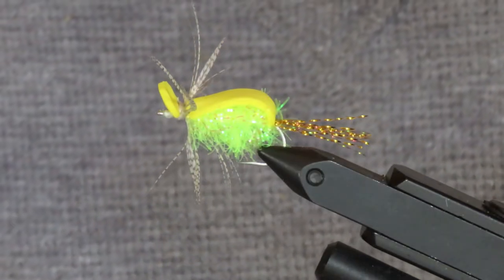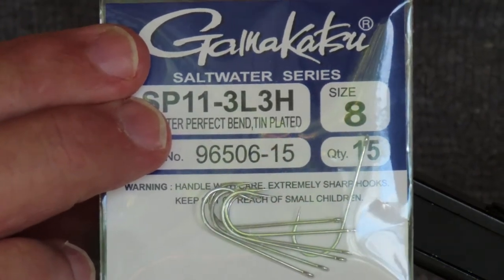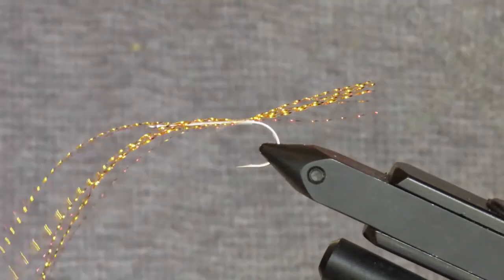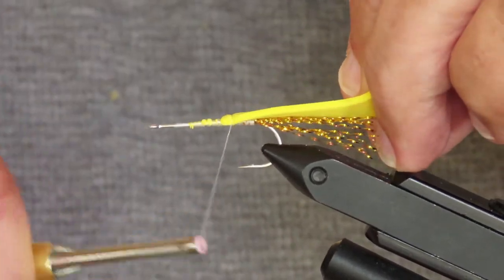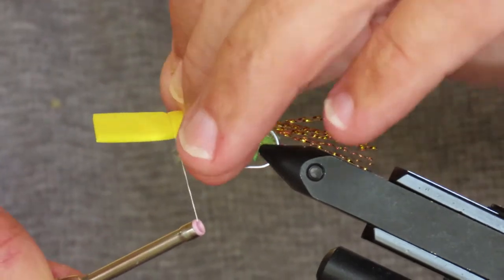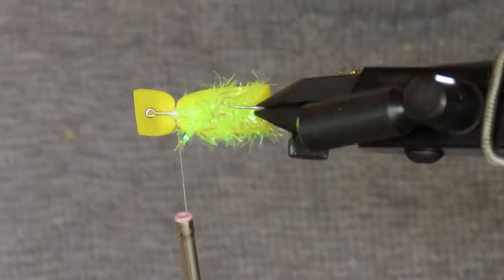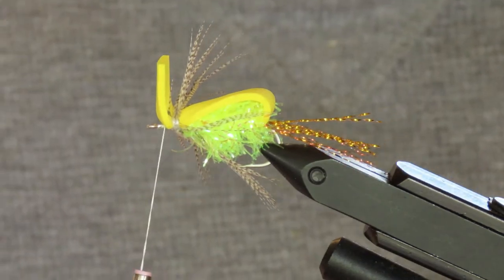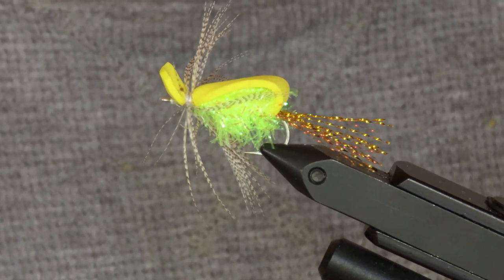Mini Gurgler: Classic Cutthroat Flies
This video shows you how to tie one of the most effective flies for catching sea-run cutthroat trout on the surface.